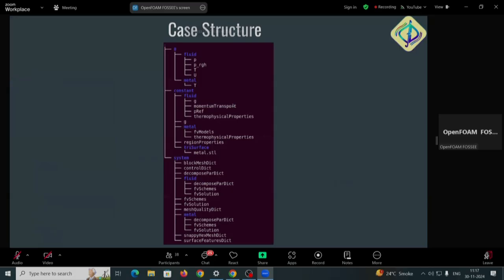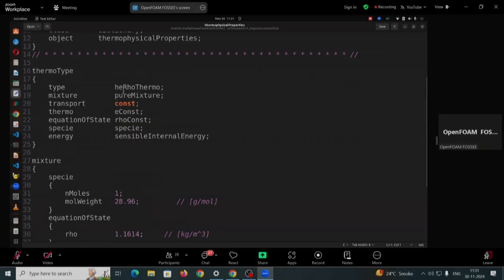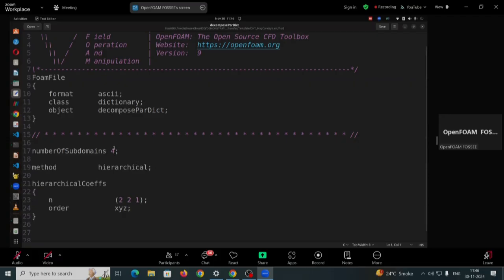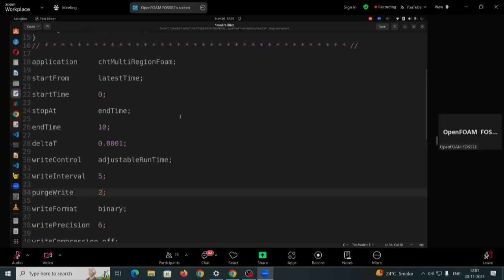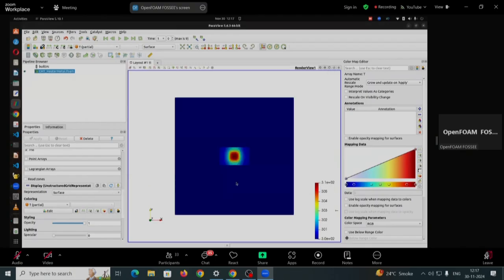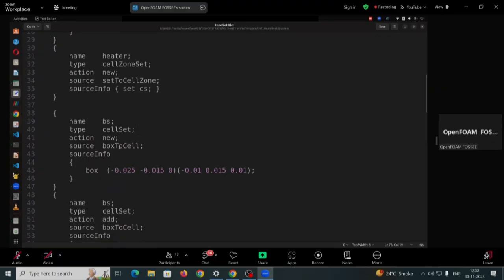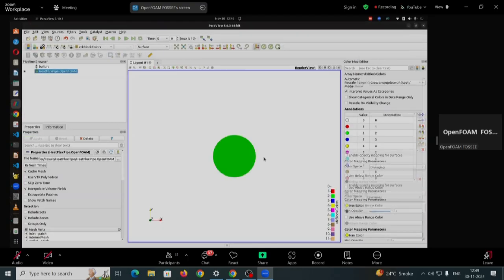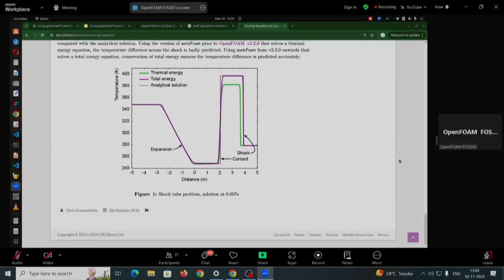ILWO S04 Setting up a CHT Case